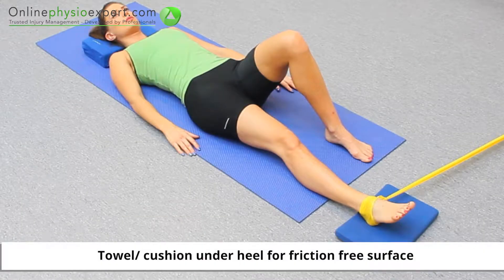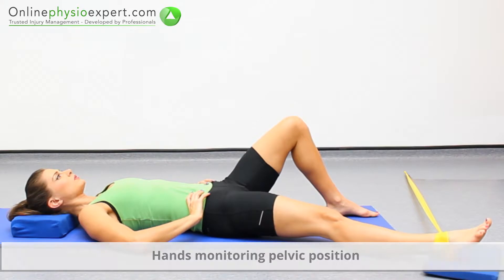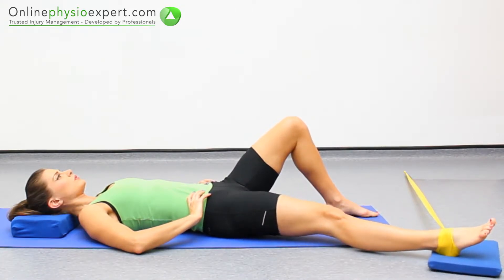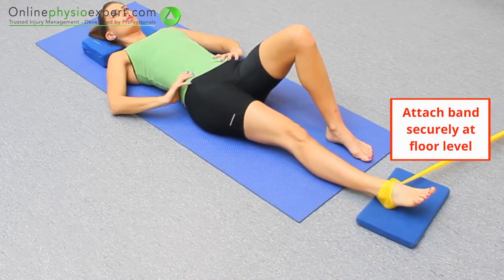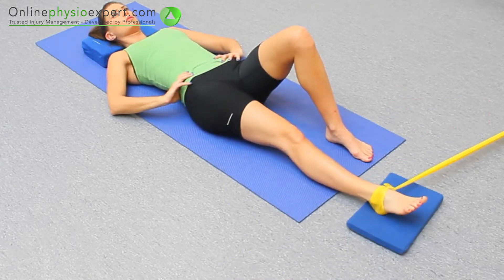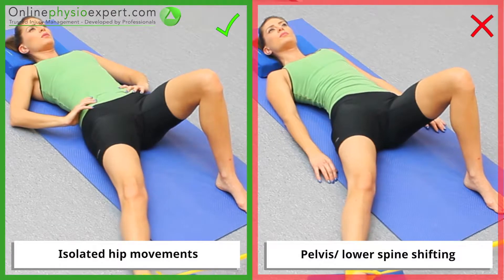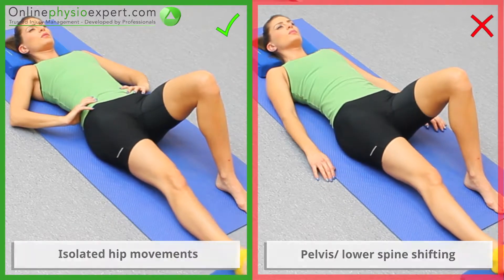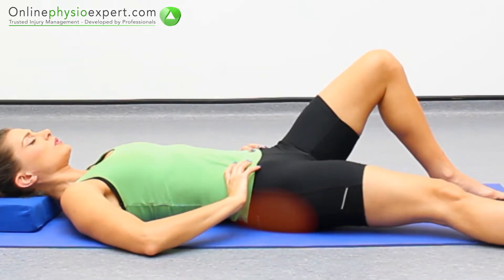Hip Abduction Strengthening Exercise Tutorial (Level 2) - ONLINE PHYSIO EXERCISES